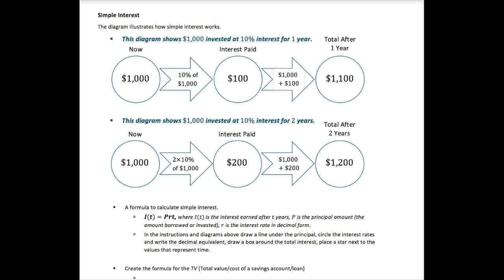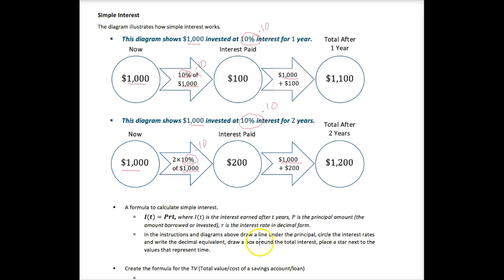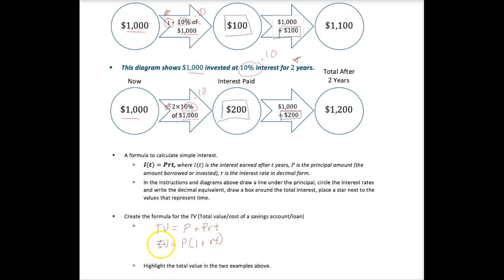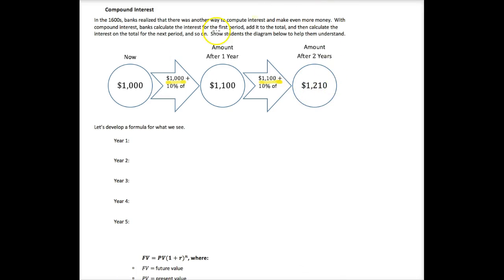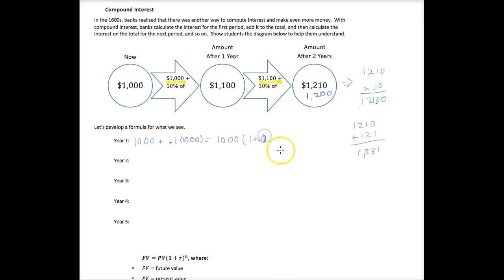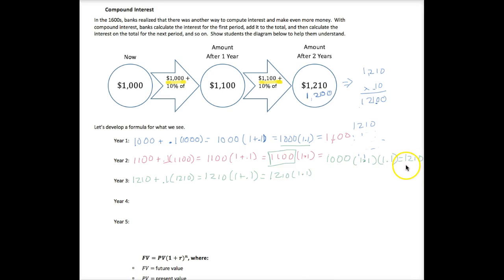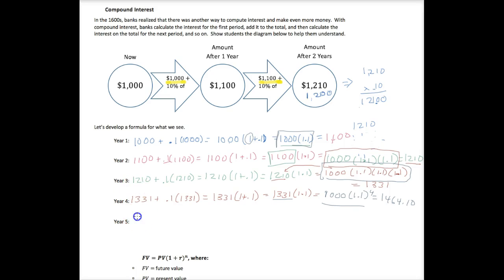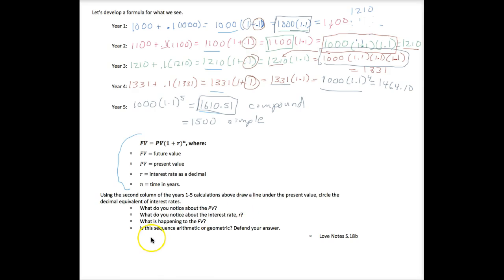Alg 1 L4M3 LoveNotes19a&b